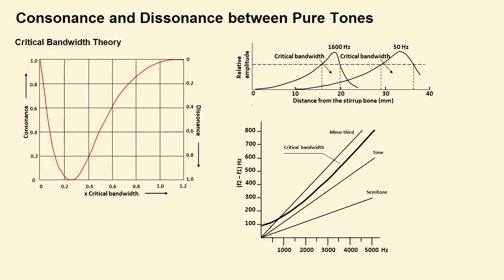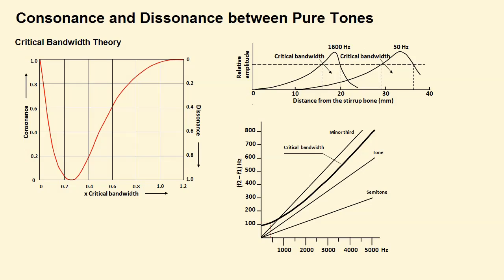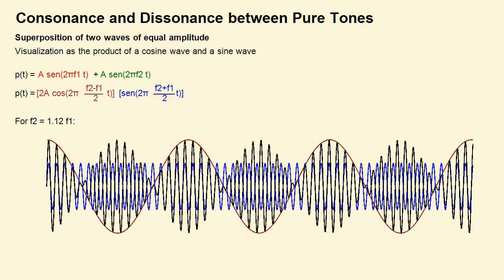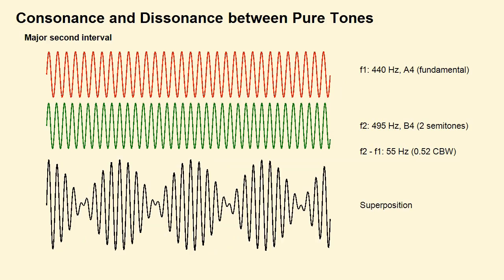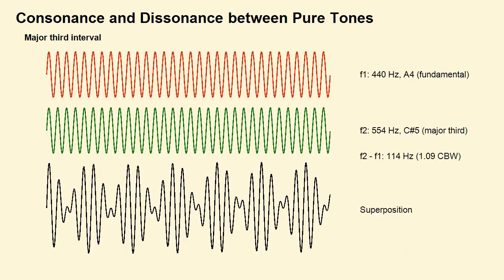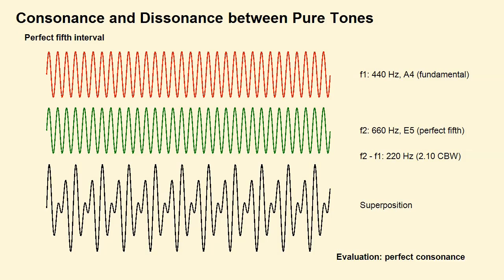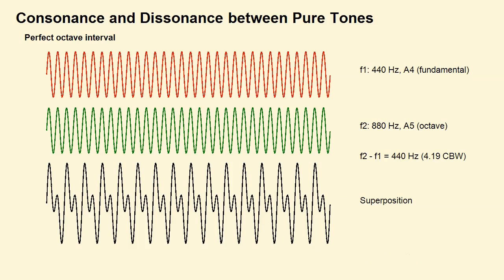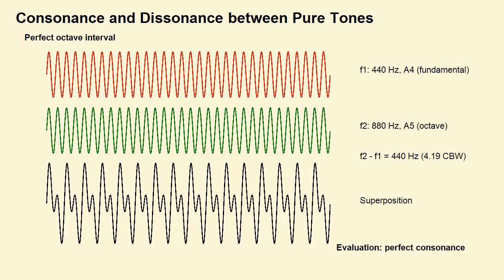Consonance and Dissonance between Pure Tones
This video deals with consonance and dissonance between pure tones whose waveforms have equal amplitude and phase. The intervals between degrees of the major and minor scale are reproduced, the resulting sounds are evaluated, and this evaluation is compared with the results of the critical band theory by means of the consonance and dissonance graph for fractions of the critical bandwidth given by Plump and Levelt.

Link to the article “Tonal Consonance and Critical Bandwidth de Plomp y Levelt”:

Link to the article “La percepción acústica: Física de la audición”, de J. M. Merino y L. Muñoz-Repiso:

Timecodes
0:00 - Start
0:03 - Introduction.
2:45 - Superposition.
4:44 - Augmented unison.
5:39 - Major second.
6:23 - Minor third.
7:12 - Major third.
7:57 - Perfect fourth.
8:36 - Perfect fifth.
9:21 - Major sixth,
10:05 - Major seventh.
10:53 - Perfect octave.
11:34 - Observations.
12:43 - Conclusions.
13:05 - Thanks-Expectation.